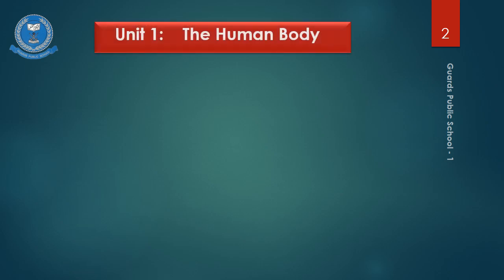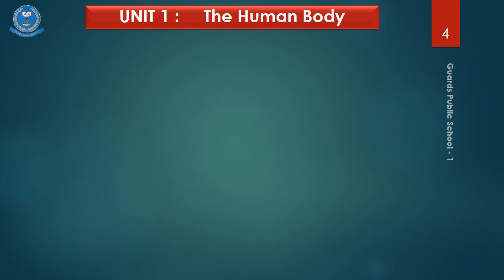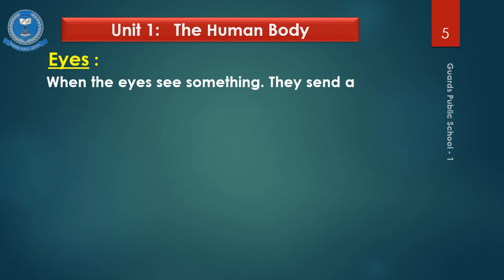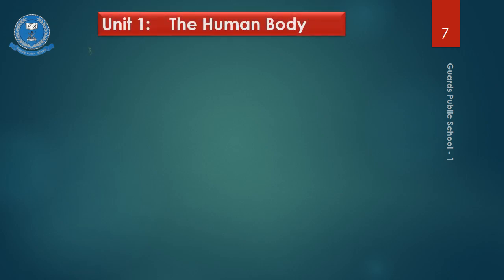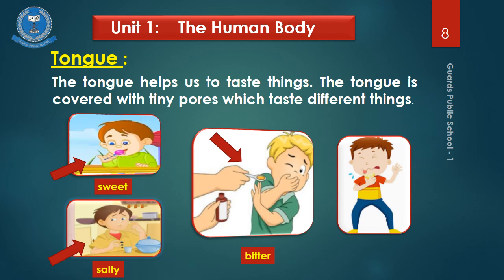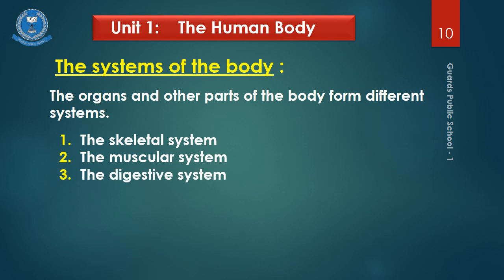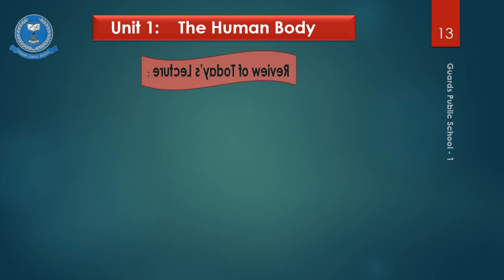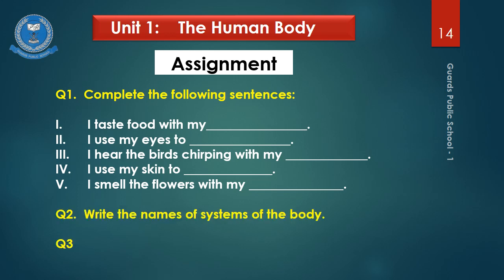Lecture # 2 Science - 3